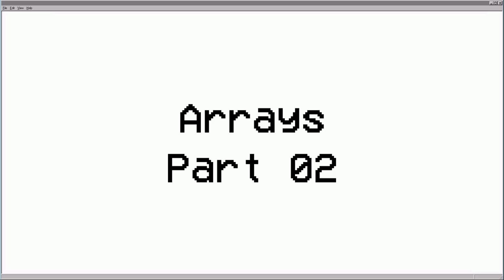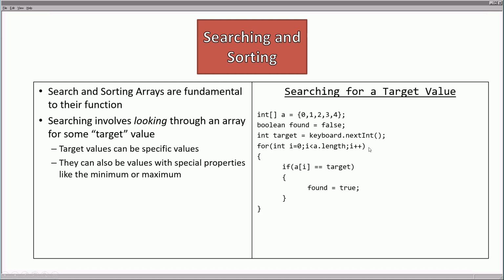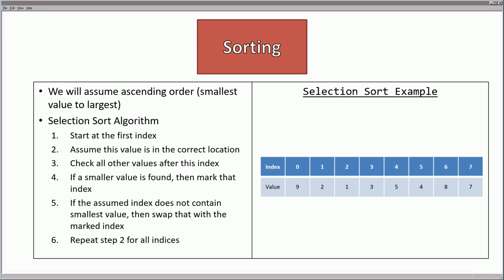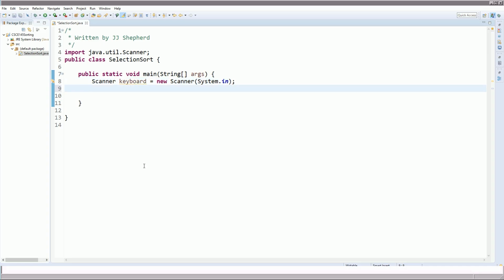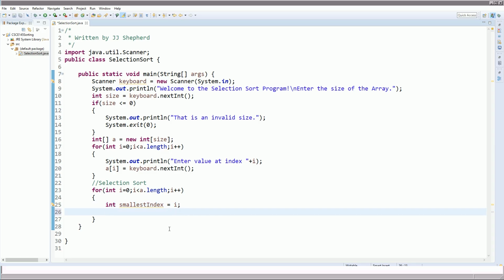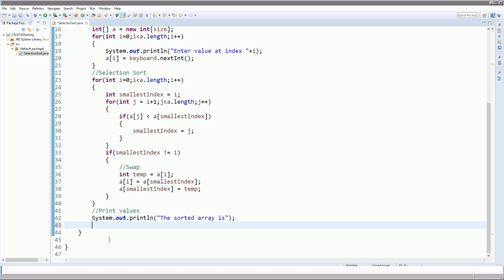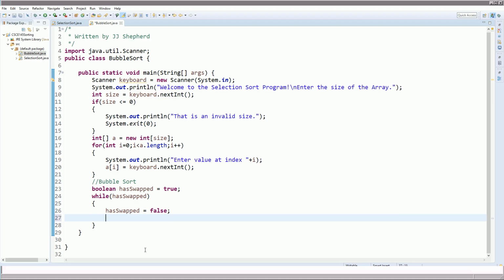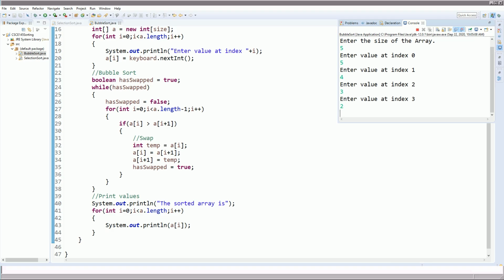CSCE145 F2025 04 Arrays Part 02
In this recorded lecture, we continue discussing Arrays and examine some common Array operations such as searching and sorting.